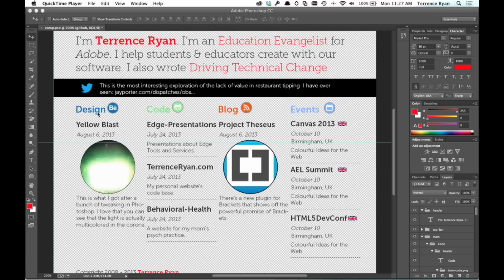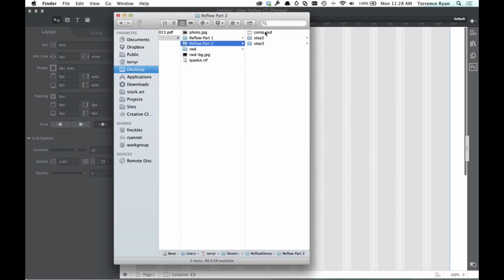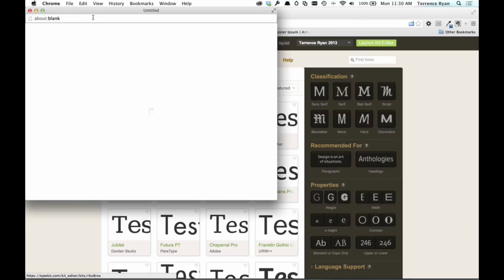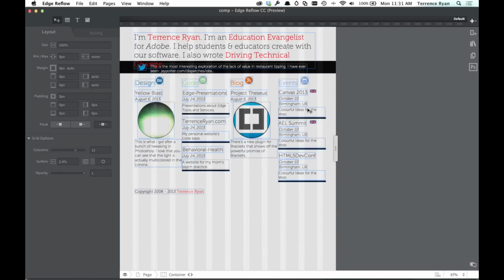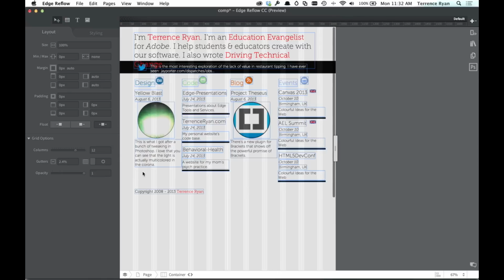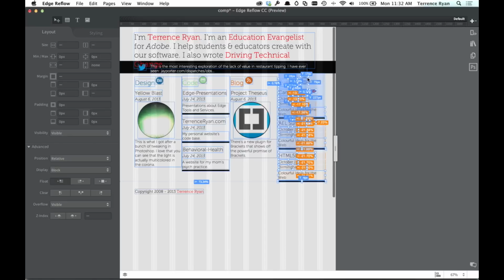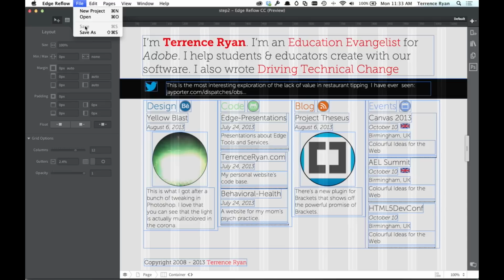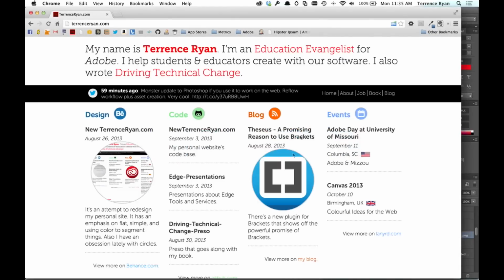Photoshop Generator and Edge Reflow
This video will take you one little tricky part of the process of going from Photoshop to Reflow.